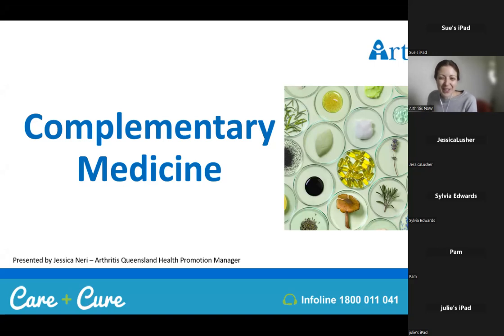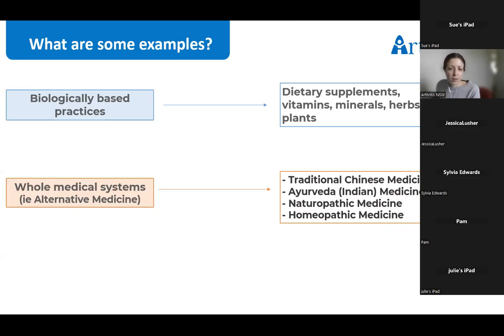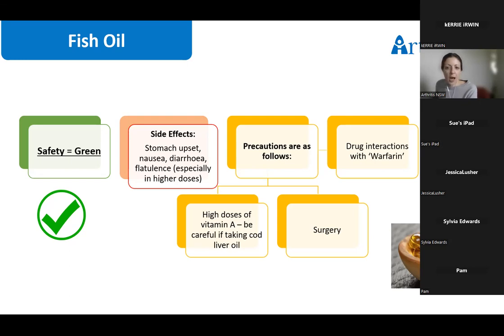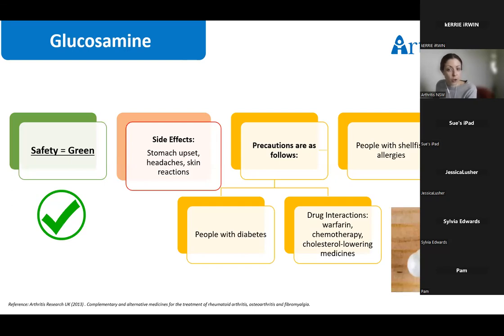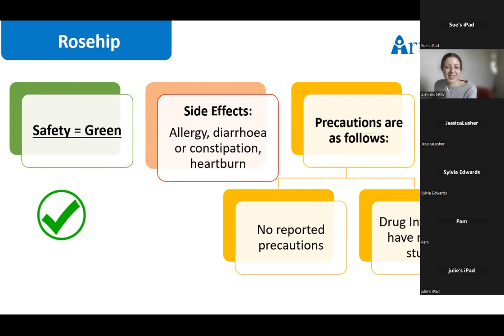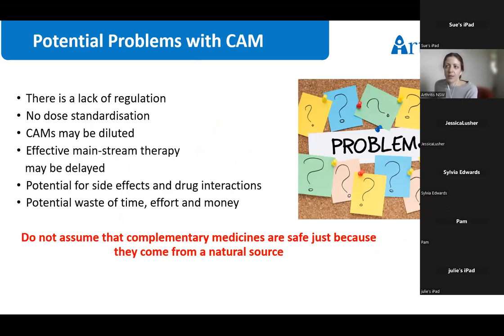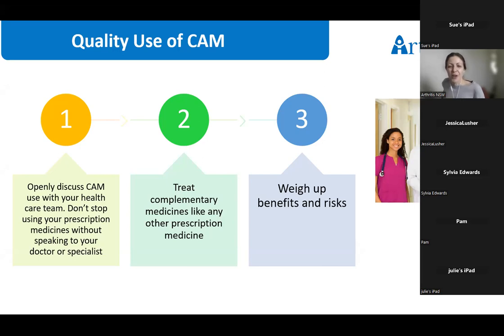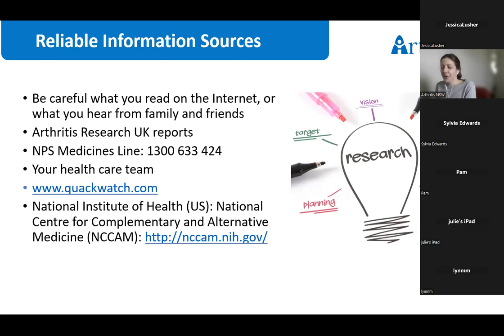Arthritis & Complementary Medicines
This webinar discusses the efficacy of popular complementary medicines that have been used to treat arthritis for many years. This webinar looks at the benefits, potential harms and evidence of Traditional Chinese Medicine, naturopathic/homeopathic remedies and other supplements, vitamins, minerals etc in the treatment of arthritis.